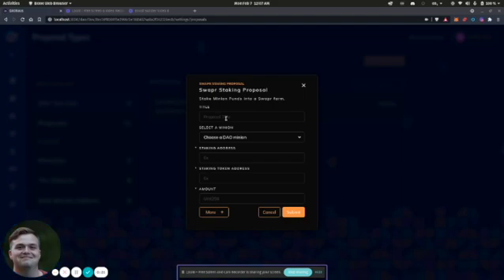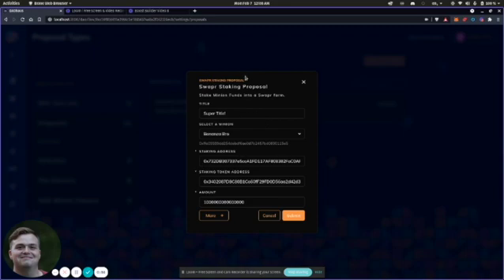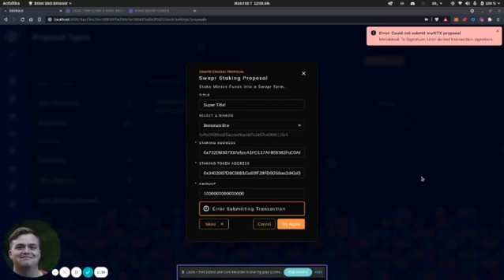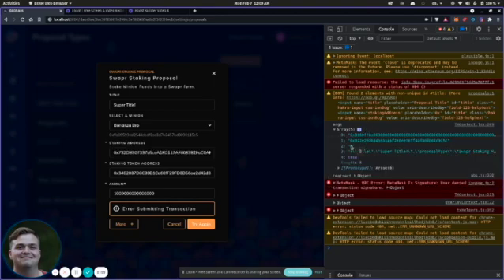How to build a DAOhaus Boost - Tutorial Part 9